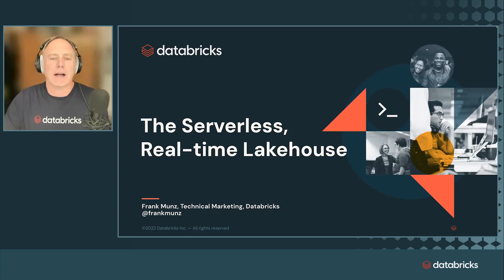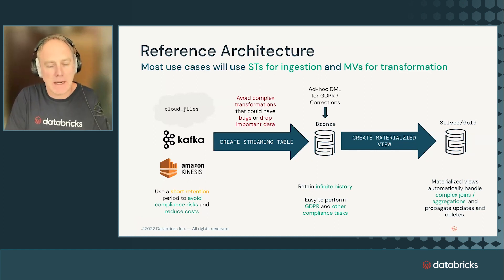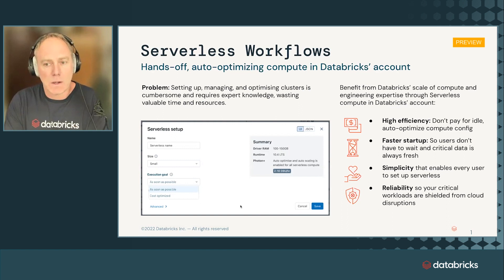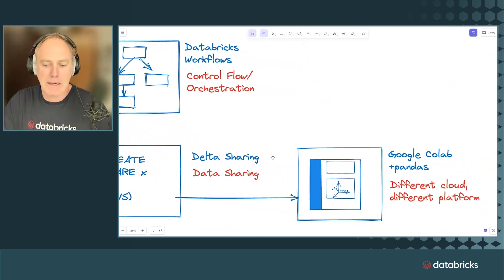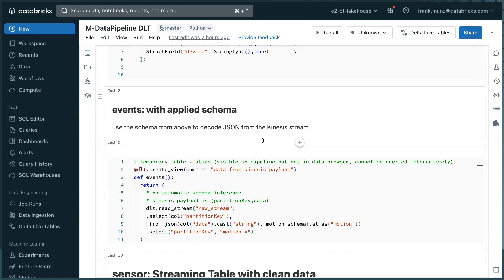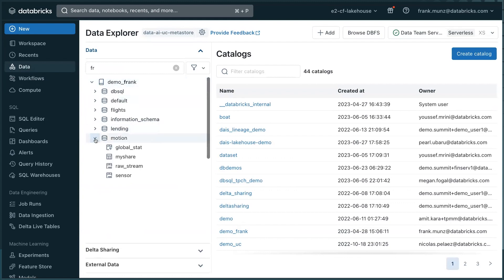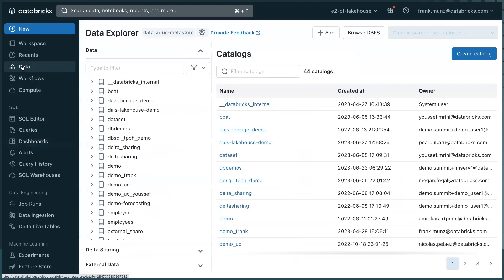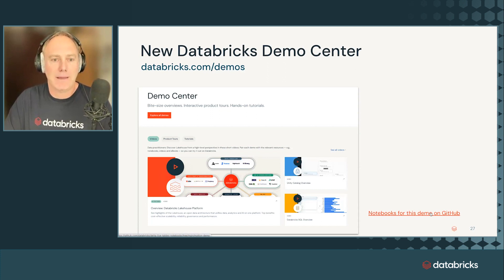The Serverless Real-time Lakehouse in Action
We will tackle the challenge of processing streaming events continuously created by hundreds of sensors in the conference room by a serverless web app (bring your phone and be a part of the demo). The focus of this session is on the system architecture, the involved products and the solution they provide. Which Databricks product, capability and settings will be most useful for our scenario? What does streaming really mean and why does it make our life easier? What are the exact benefits of serverless and how "serverless" is a particular solution?

Leveraging the power of the Databricks Lakehouse Platform, I will demonstrate how to create a streaming data pipeline with Delta Live Tables ingesting data from AWS Kinesis. Further, I’ll utilize advanced Databricks Workflows triggers for efficient orchestration feeding into a real-time dashboard. And since I don’t want you to leave with empty hands - I will use Delta Sharing to share the results of the demo we built. Join me in this hands-on exploration of cutting-edge data engineering techniques and witness the future in action.

Note: Databricks Lakeflow unifies Data Engineering with Lakeflow Connect, Lakeflow Spark Declarative Pipelines (previously known as DLT), and Lakeflow Jobs (previously known as Workflows).